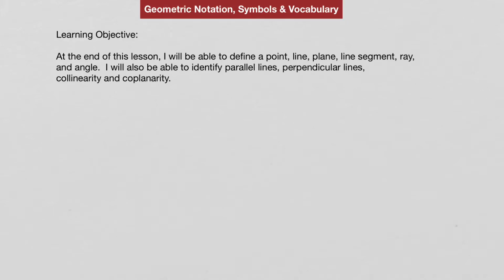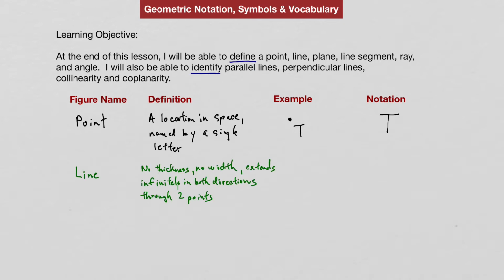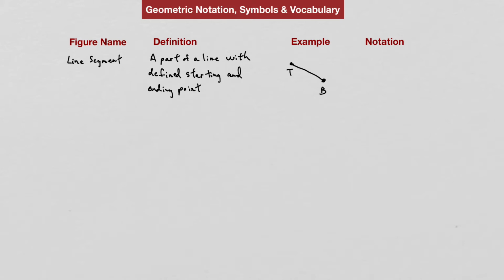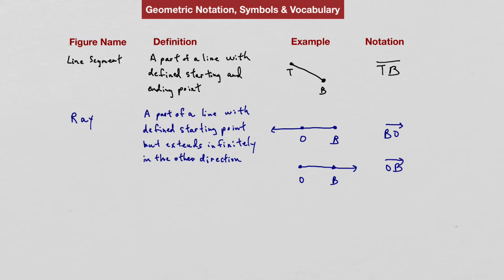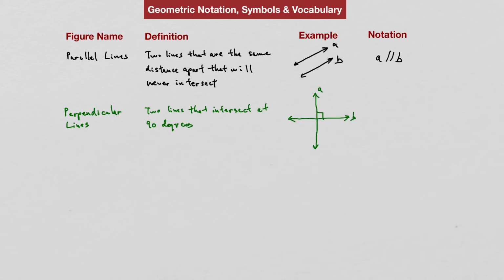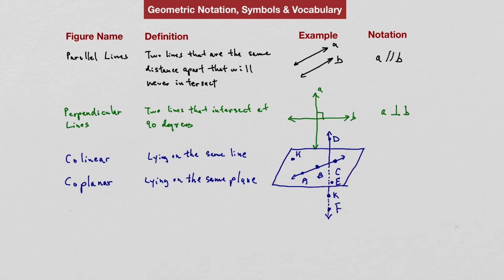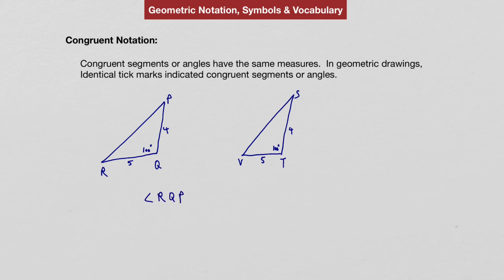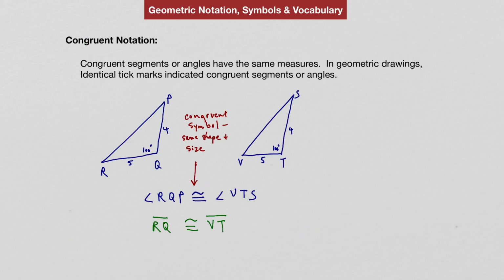Geometric Notations, Symbols and Vocabulary